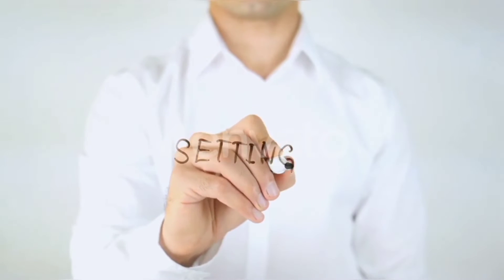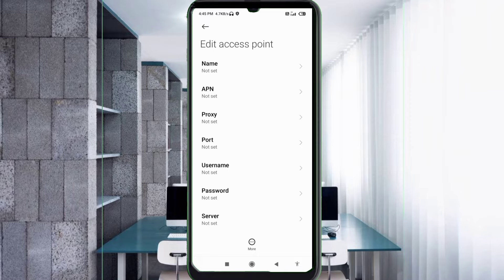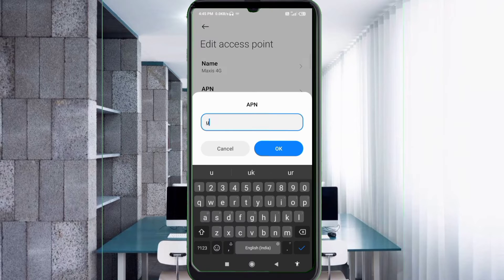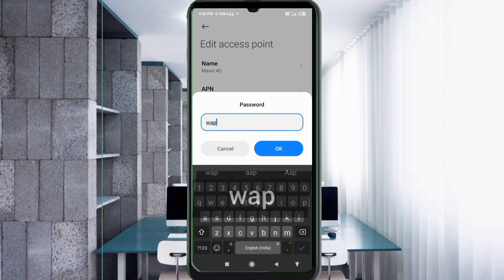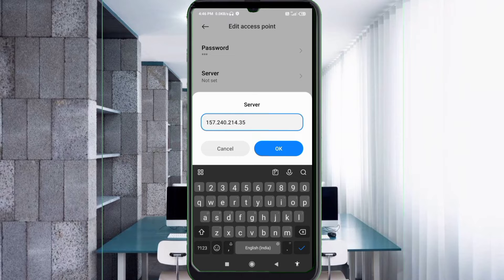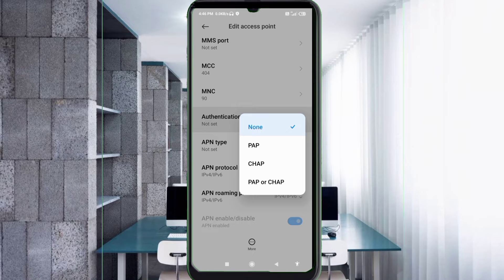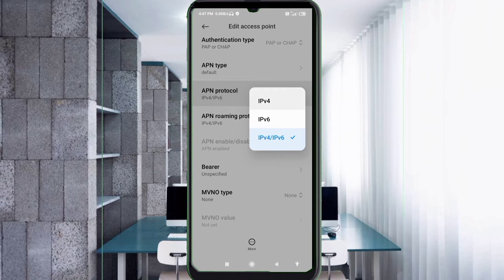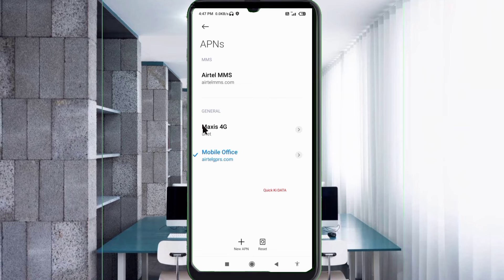maxis new apn setting for android 4g lte | maxis apn fast internet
maxis new apn setting for android 4g lte | maxis apn fast internet 2023
Hello Friends,
a New 4G APN Settings in this video Have Shared | A Just Apply the New Secret Settings You can get 5G Speeds | When using mobile data (4G / 5G) on your Android devices, you can get super-fast internet speeds by changing just one setting | 2023 New 4G Plus LTE APN Speed 30Mbps. Maxis Sim Card's
 ▶Android User's.
▶APN Settings for Android
1.▶Tap the [Settings] icon in the app list screen.
2.▶Tap [More...] from [WIRELESS & NETWORKS], and then tap [Mobile networks].
3.▶Tap [Access Point Names].
4.▶From the menu button, tap [Save]. Return to APN list screen and tap the created APN radio button. The setting is now complete.

Airtel
globe telecom
jio true 5g
vi & Vodafone
apn for gaming
dito telecom